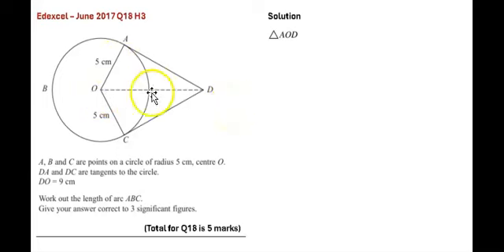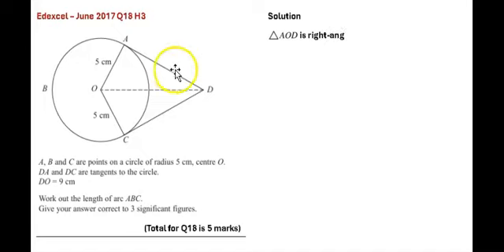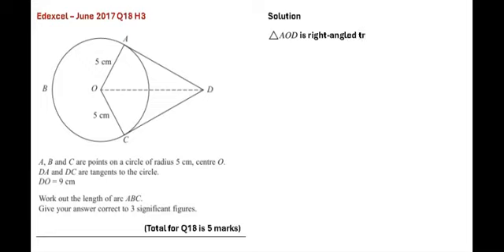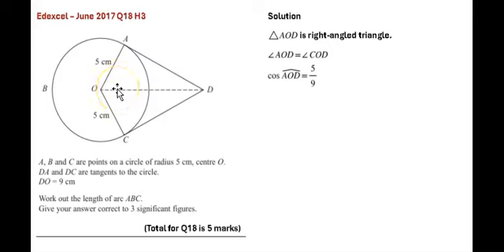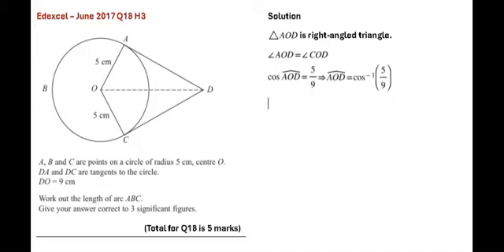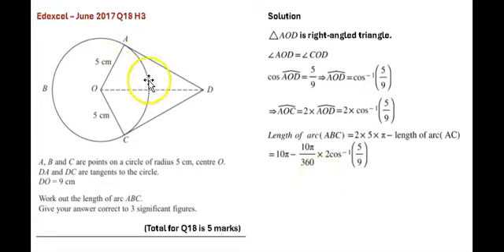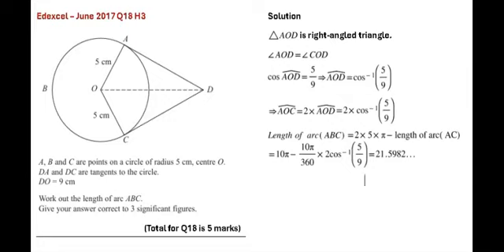GCSE Mats - Paper H3 Q18 June 2017 Edexcel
Tangents of a circle. Length of an arc of a circle